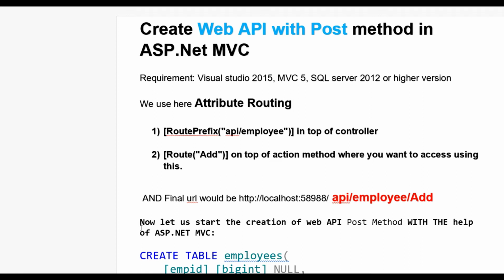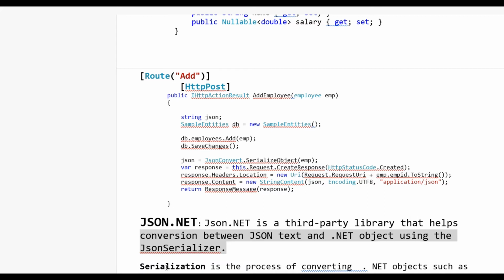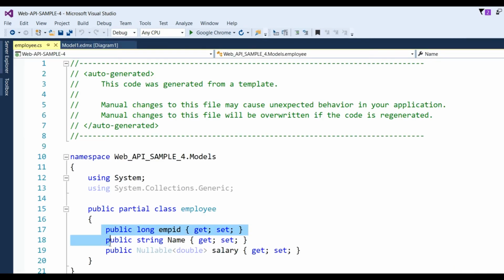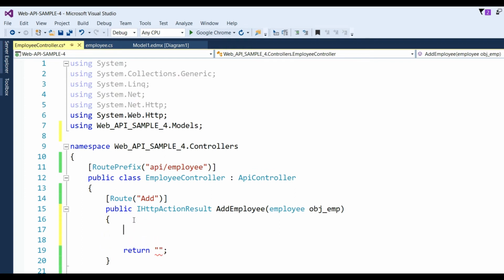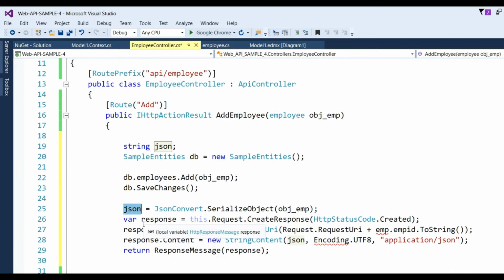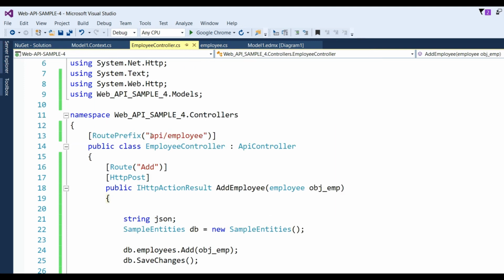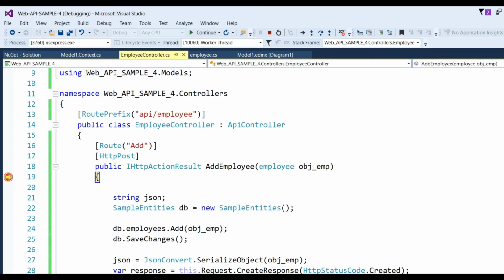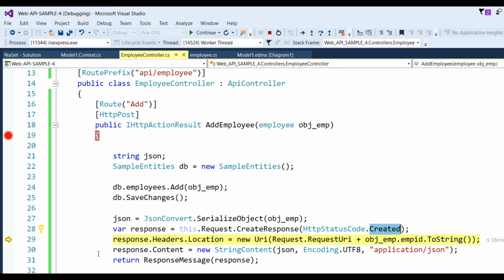Create Web API with Post method in ASP Net MVC Part | 6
Here you can learn how to Create Web API with Post method in ASP.Net MVC

Requirement: Visual studio 2015, MVC 5, SQL server 2012 or higher version

We use here Attribute Routing

1) [RoutePrefix("api/employee")] in top of controller

2) [Route("Add")] on top of action method where you want to access using this.

AND Final url would be api/employee/Add

Now let us start the creation of web API Post Method WITH THE help of ASP.NET MVC:

 [empid] [bigint] NOT NULL,
 [Name] [nvarchar](500) NULL,
 [salary] [float] NULL,
PRIMARY KEY CLUSTERED
 [empid] ASC
) ON [PRIMARY]

Plan to insert new record of an employee in the table employees
Like empid=120, Name=Alen, Salary 25000

Here we define the Post method to insert the records in the database:

Create a Model Class:
       public class employee
            public long empid { get; set; }
            public string Name { get; set; }
            public Nullable salary { get; set; }

[Route("Add")]
        [HttpPost]
        public IHttpActionResult AddEmployee(employee emp)

            string json;
            SampleEntities db = new SampleEntities();

            db.employees.Add(emp);
            db.SaveChanges();

            json = JsonConvert.SerializeObject(emp);
            var response = this.Request.CreateResponse(HttpStatusCode.Created);
            response.Headers.Location = new Uri(Request.RequestUri + emp.empid.ToString());
            response.Content = new StringContent(json, Encoding.UTF8, "application/json");
            return ResponseMessage(response);

JSON.NET: Json.NET is a third-party library that helps conversion between JSON text and .NET object using the JsonSerializer.

Serialization is the process of converting  . NET objects such as strings into a JSON format and deserialization is the process of converting JSON data into . NET objects

JSON DATA need to be insert

        "empid": 121,
        "Name": "John",
        "salary": 10000